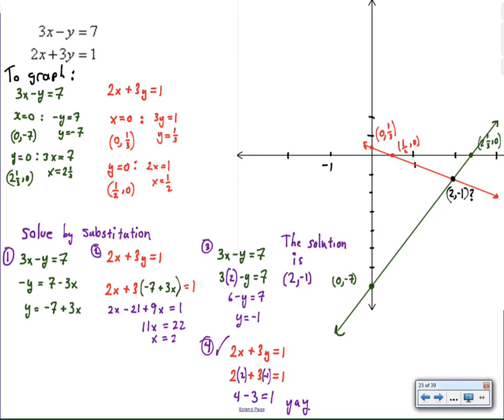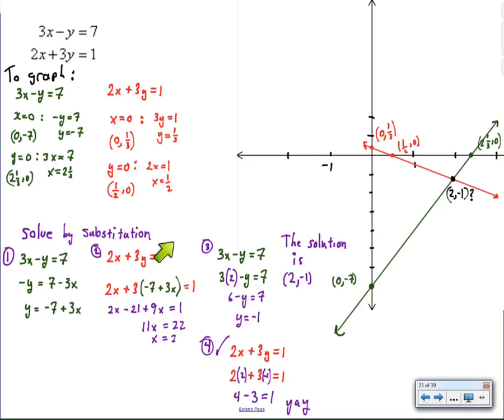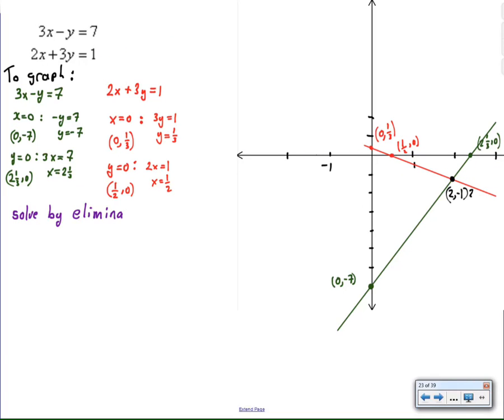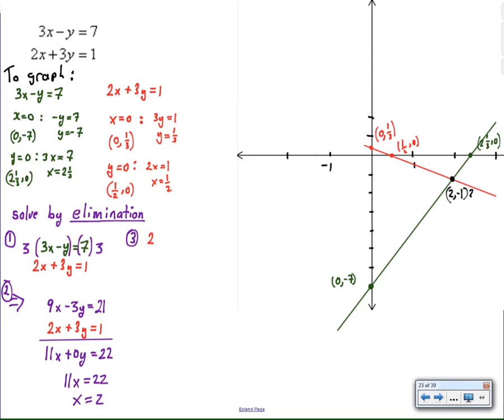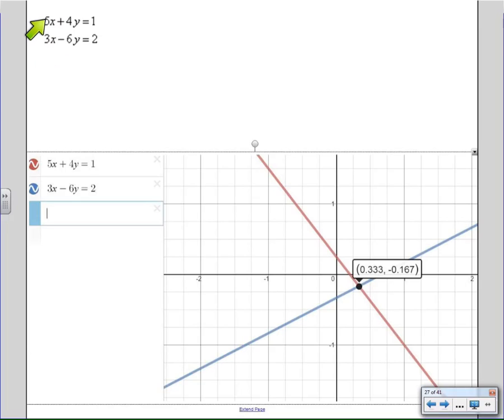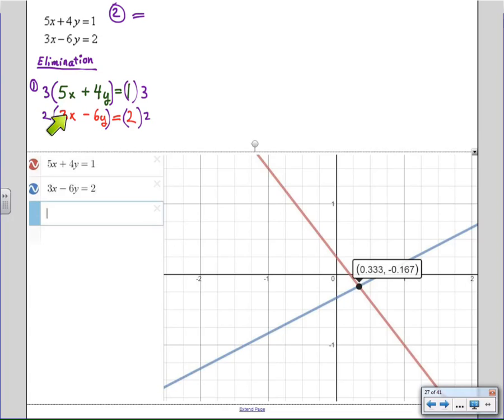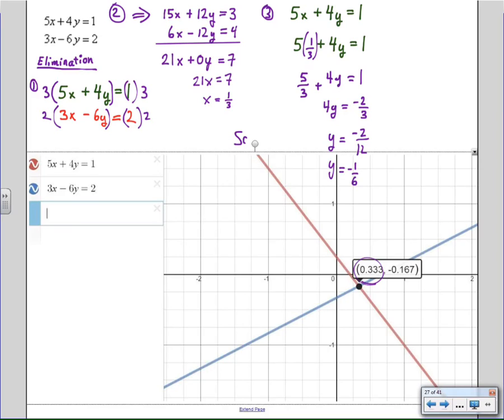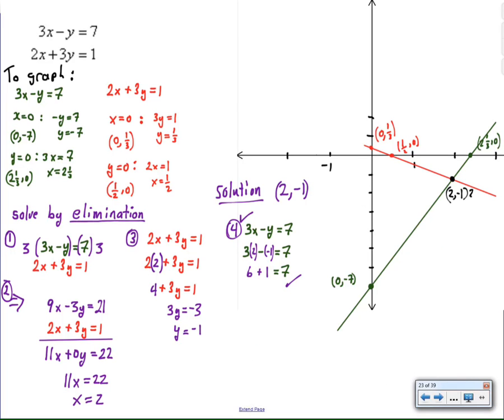linear system standard form elimination method